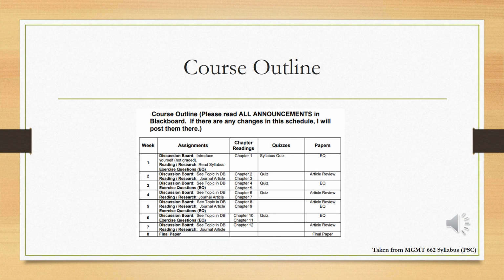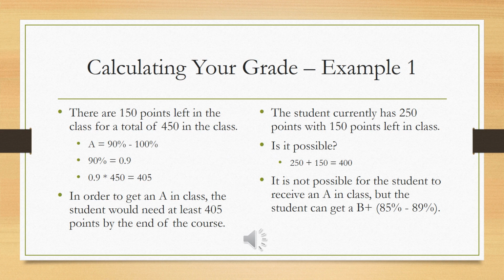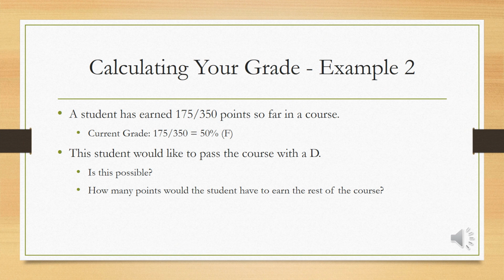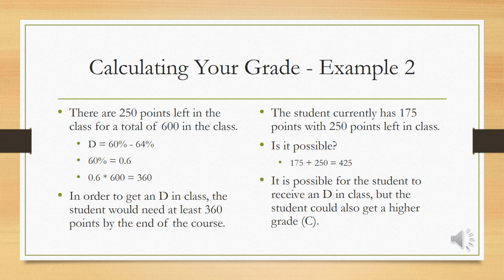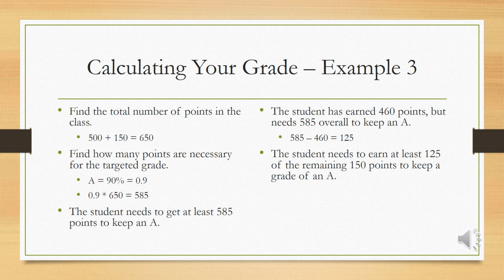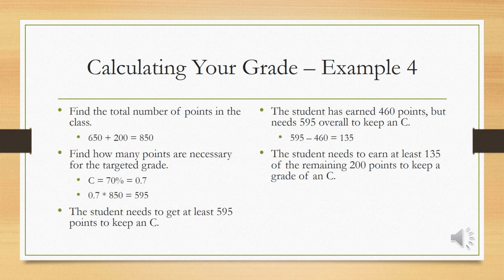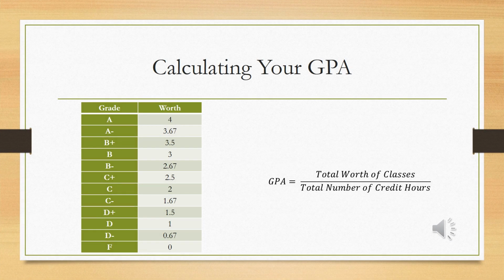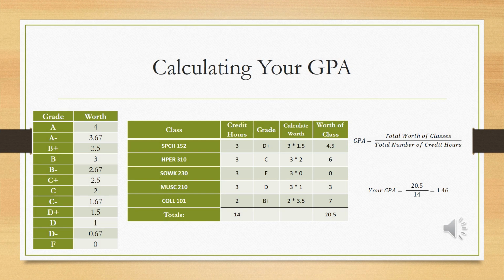Calculating your Grades & GPA Video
Learn how to read a syllabus and calculate your grades and GPA.